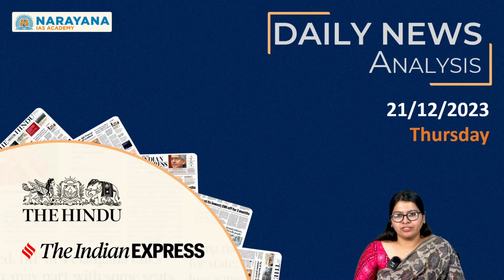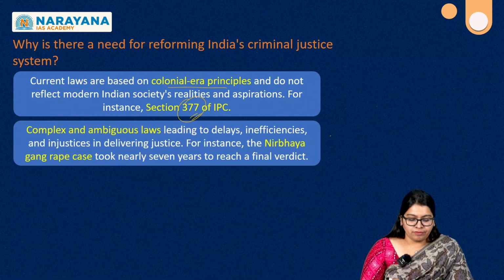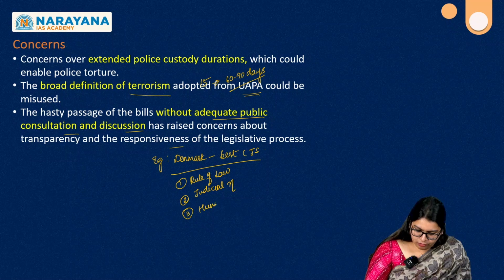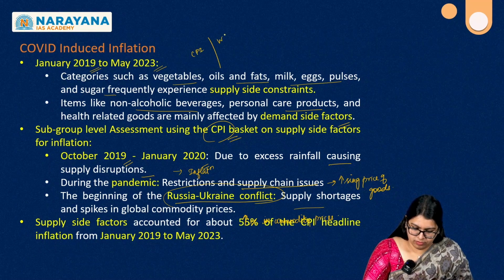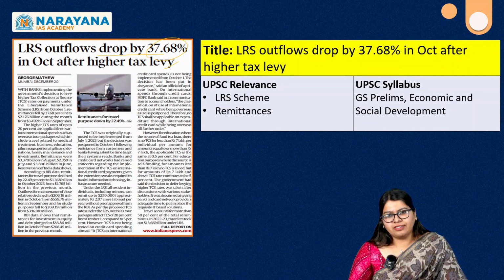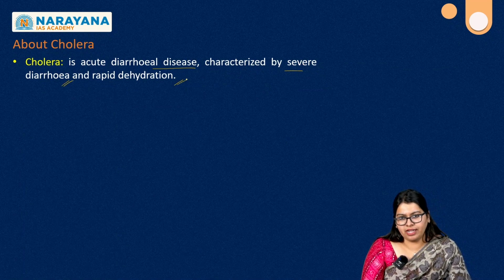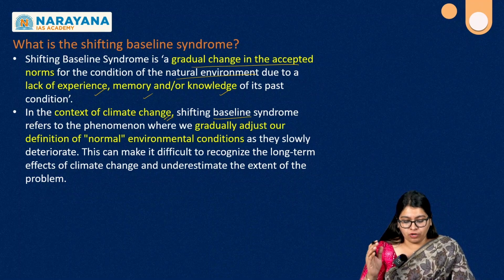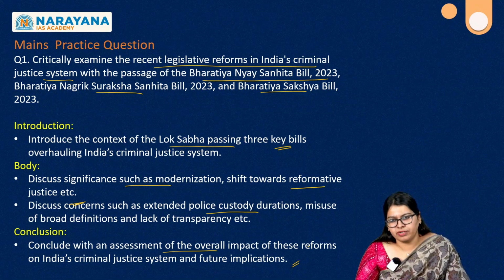UPSC Daily Newspaper Analysis 21-Dec-23 | Current Affairs for Civil Services Prelims & Mains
📰 In our daily newspaper analysis series, we dissect the latest news from leading newspapers and sources, ensuring that you're well-prepared for the UPSC Civil Services examination. From important national and international developments to key socio-political issues, we cover it all.
🌟 What sets us apart:
Join our growing community of UPSC aspirants on the path to success!

NARAYANA IS MATCHLESS
The proven track record of NARAYANA, in helping young boys and girls get entry into IIT(JEE), AIEEE, BITS PILANI, proves the point that when it comes to grooming the youth for success, NARAYANA IS MATCHLESS.

CIVIL SERVICES ACROSS THE NATION
Our aim is to make Andhra Pradesh synonymous to IAS/IPS & other central services in India. We, at the NARAYANA IAS ACADEMY provide the best coaching for Civil Services across the Nation

Ensure you're always up-to-date with the latest current affairs and news relevant to the UPSC exams. Let's conquer your UPSC aspirations together, one insightful analysis at a time!